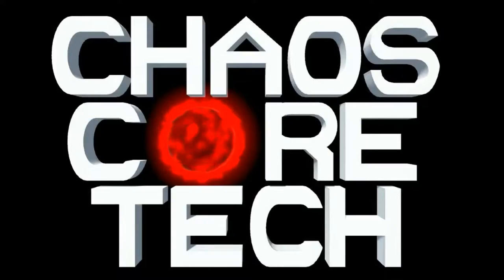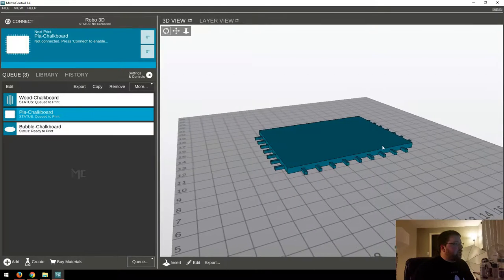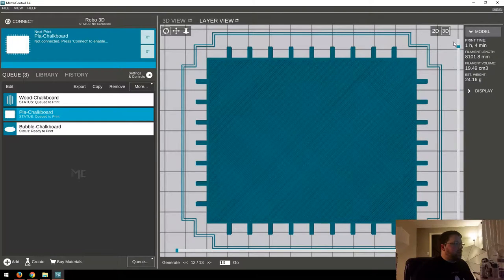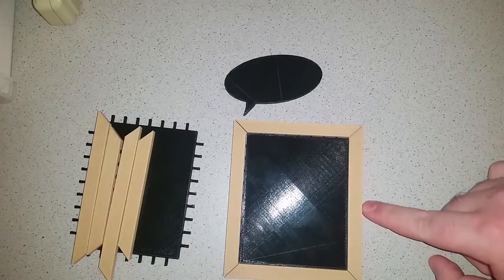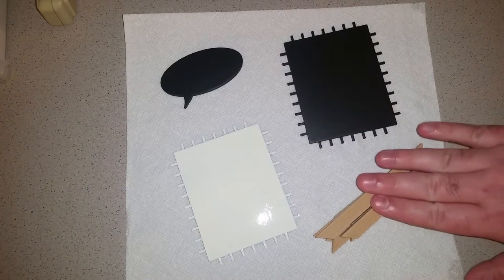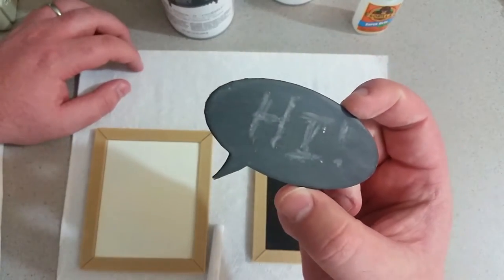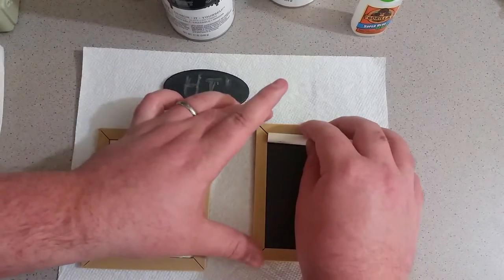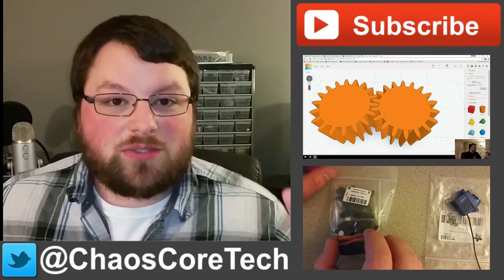3D Printed Chalkboard & Whiteboard (with Woodfill Borders)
This is a 3D Printed chalkboard and whiteboard. There's even a little speech bubble chalkboard. And as an added bonus, I printed the borders out of Colorfabb Woodfill. Watch to learn how you can make your own!

Here is the list of materials you'll need to do this:
Sandpaper (100-400 grit)
Paint Primer
Glue:
Chalkboard Paint:
Whiteboard Paint: